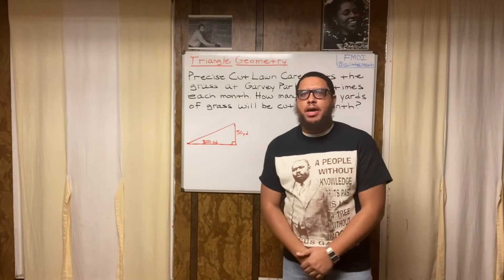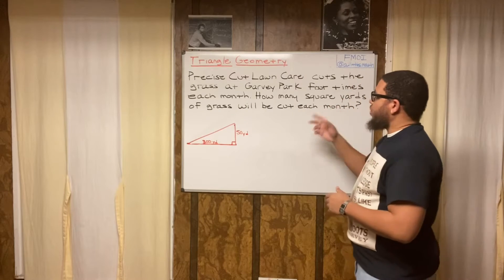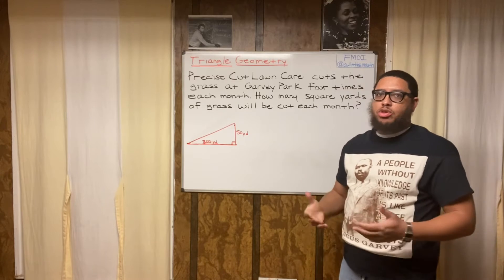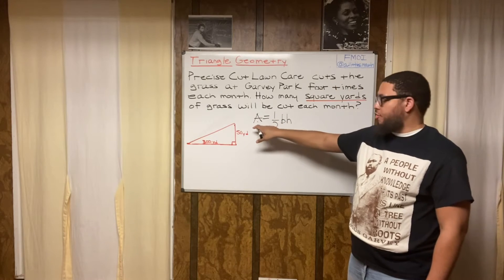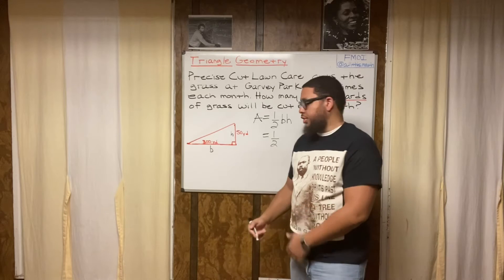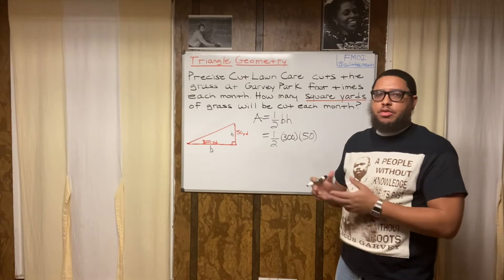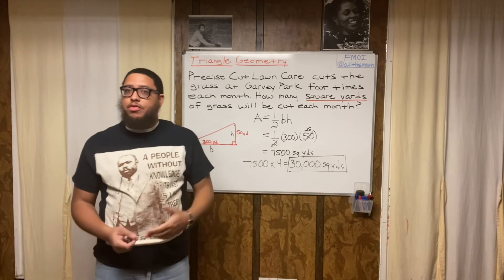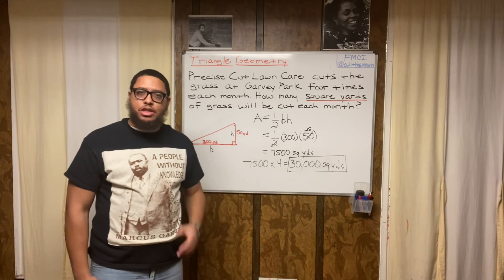Triangle Area Word Problem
In this video Professor Parker shows how to solve word problems involving the area of a triangle and a diagram.

Histematics Connection